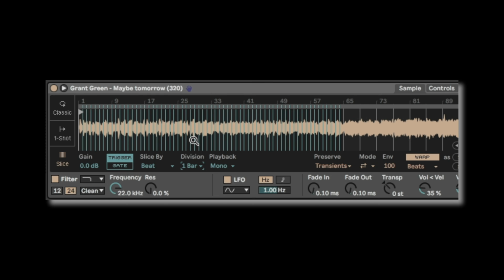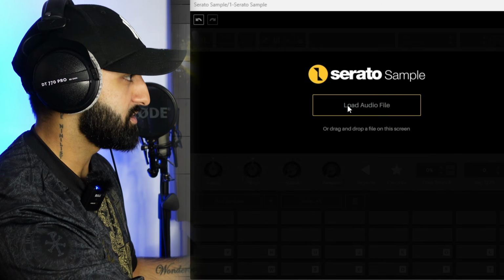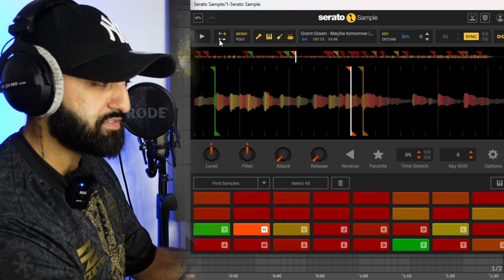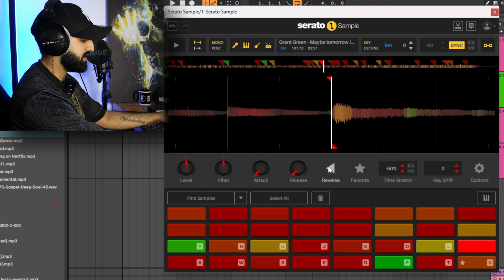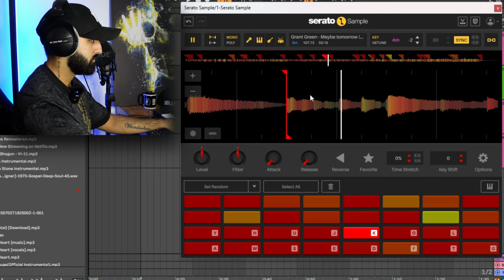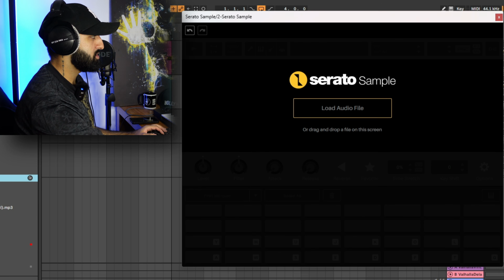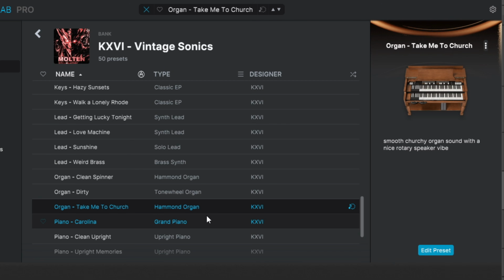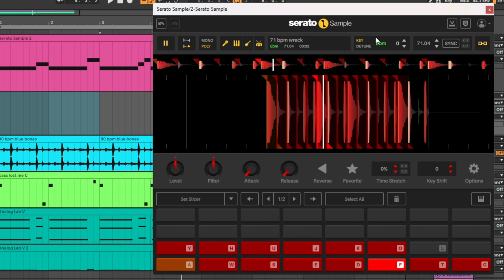This Plugin Changed How I Flip Samples FOREVER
After years of using stock samplers like Simpler and Fruity Slicer, I finally made the switch to something way more powerful — and it's completely changed how I flip samples FOREVER. In this video, I walk through how I’m using Serato Sample, why it instantly clicked for my workflow, and put it to the test by building a full beat from scratch. If you’re into sample-based production, especially boom bap or soulful flips, this might be the upgrade you've been sleeping on.

Intro - 00:00
Of course we're talking about... - 00:30
The old way - 00:51
Running through the plugin - 01:31
Recording some chops - 04:59
Drums (The same way) - 06:14
Fnishing the beat - 07:11
Redoing the drums - 08:46
The CRAZIEST Resources for Soul Samples (DONT SKIP) - 09:43
Outro - 10:09